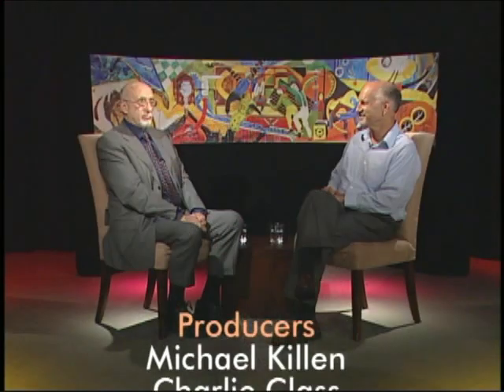NASA's Smart Building for Sustainable America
Michael Killen, TV Internet talk show host, after interviewing Steven Zornetzer, who is in charge of research at NASA Ames, said, "NASA packed the building Sustainability Base with technology it developed for living and working in a really harsh environment—space—where you must generate your own energy and recycle all the water and air needed. This building will have a profound impact on how building are now built."  In the interview Zornetzer, the "Father of Sustainability Base," shared insights that will help companies license the technology and increase the return on investment. Michael also acknowledged that the vision for "Sustainability Base" inspired him to make the painting "Sustainability" (24 x 5 feet).

Pat Burt, Palo Alto council member and former Mayor, also shares his thoughts on the importance of NASA and Zornetzer's work. Burt, has lead the City of Palo Alto's in efforts to be a world leader in developing a sustainable city, comments on Zornetzer "Father of Sustainability Base" and the potential impact of Sustainability Base on future building.